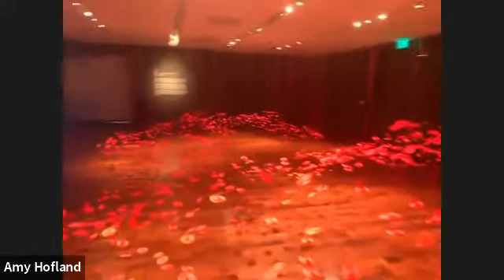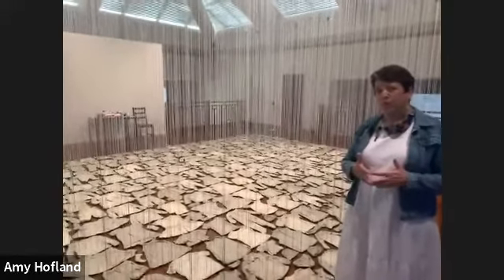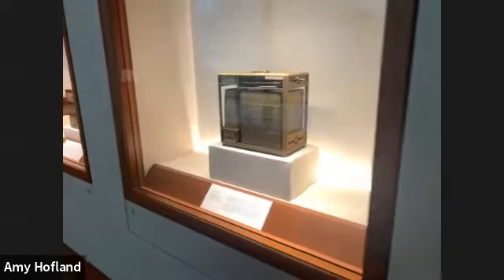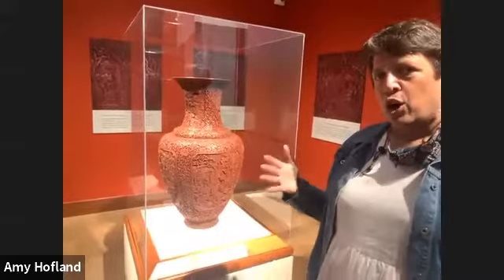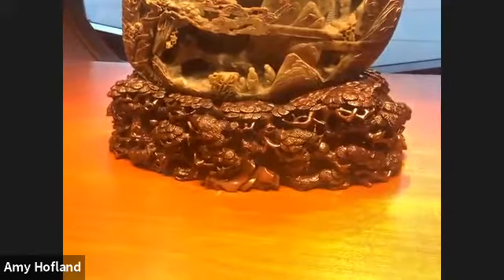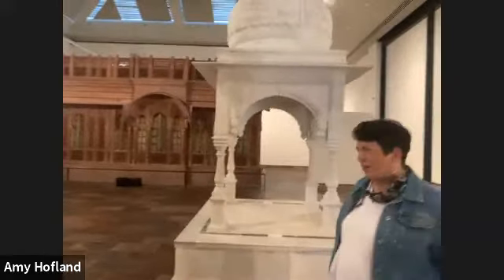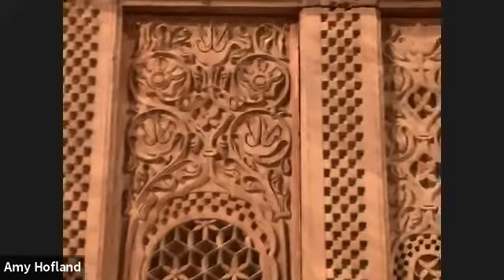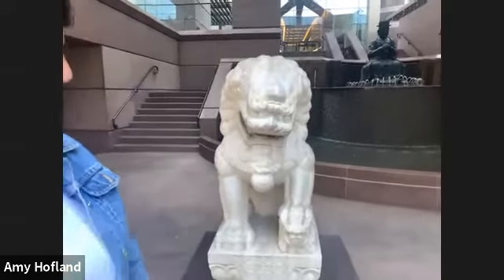Crow Museum of Asian Art - A Virtual Tour With Amy Lewis Hofland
Join Senior Director on a special tour of the Crow Museum - behind closed doors!

Currently on view:
BEILI LIU ONE AND ANOTHER
Immortal Landscapes: Jade from the Collection
The Art of Lacquer